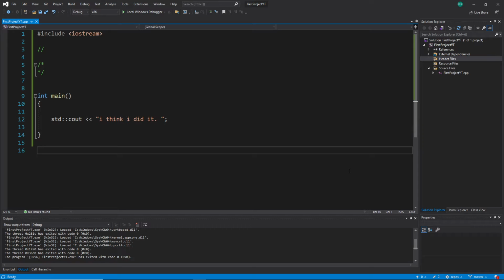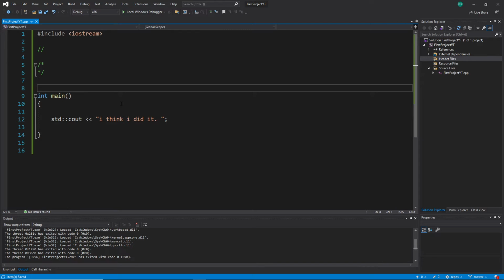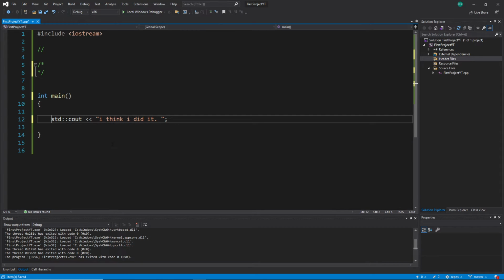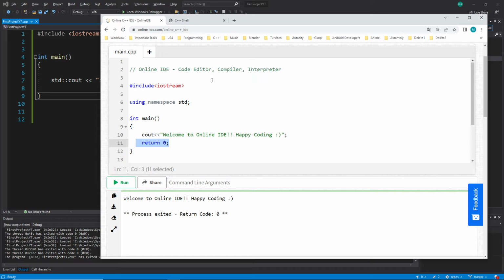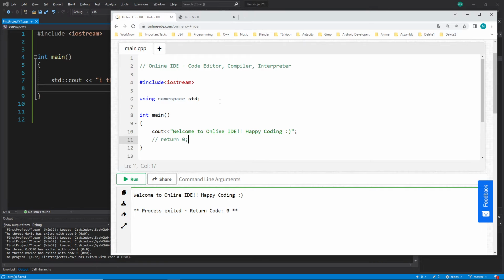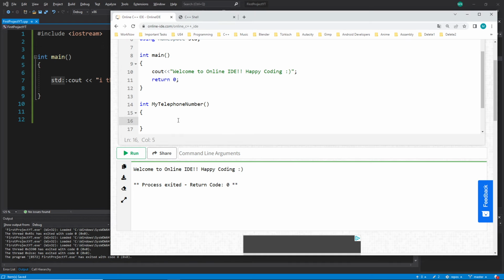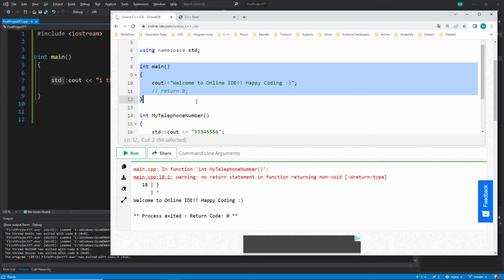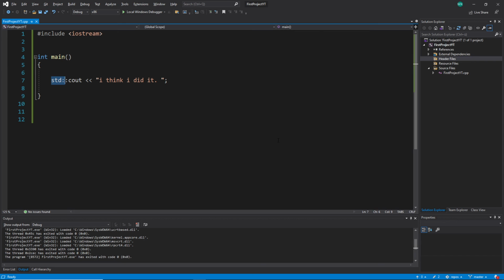C++ Beginner Tutorial - Basics - Video 7 - starting screen again